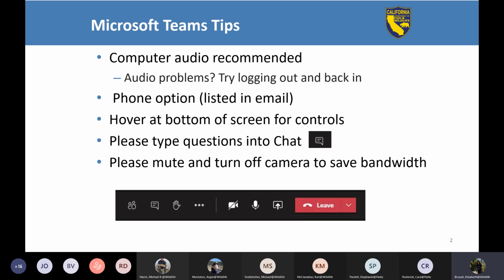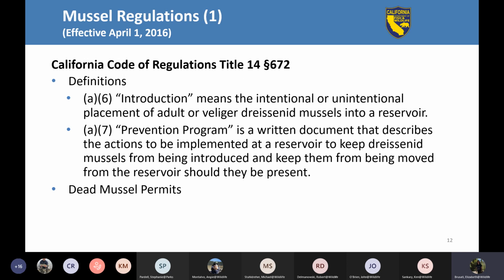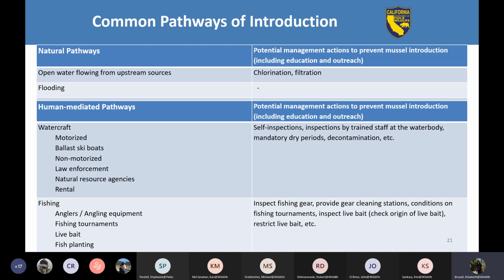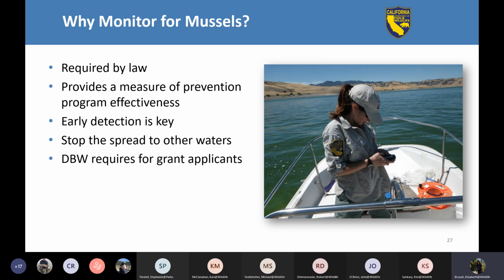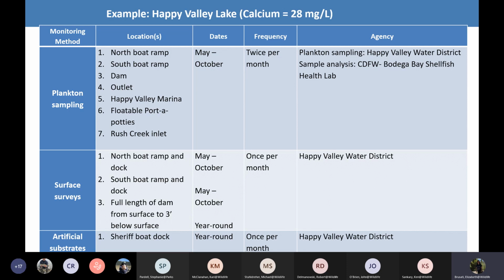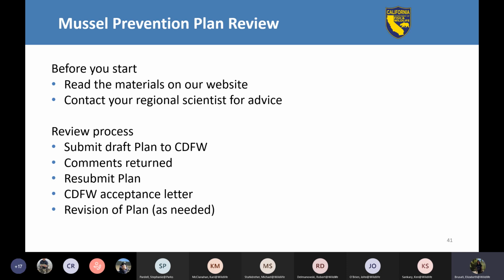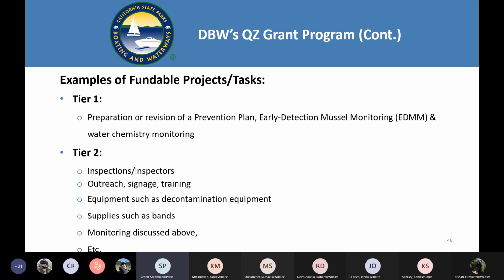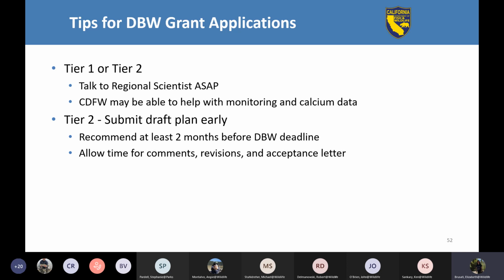Quagga/Zebra Mussel Prevention Planning Webinar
Learn about the content required in a Quagga/Zebra Mussel Prevention Plan and the resources available to those who manage waterbodies or recreation.
Topics covered:
• Benefits of Investing in Preventing the Introduction and Spread of Mussels
• Code and Regulations: What is Required of Water Managers
• How to Prepare a Prevention Plan
• CA State Parks Division of Boating and Waterways Quagga and Zebra Mussel Infestation Prevention Grant Program
• How CDFW Regional Staff Can Help You